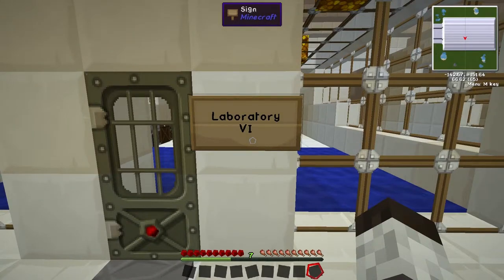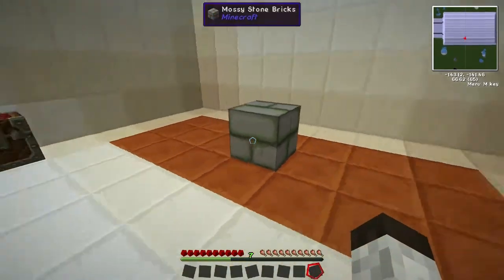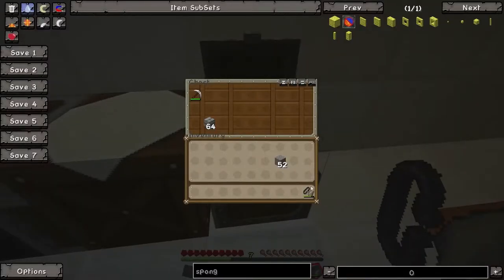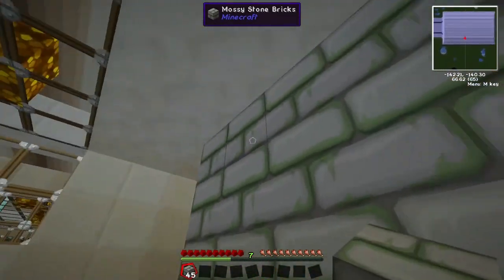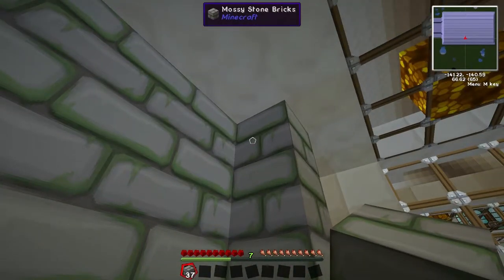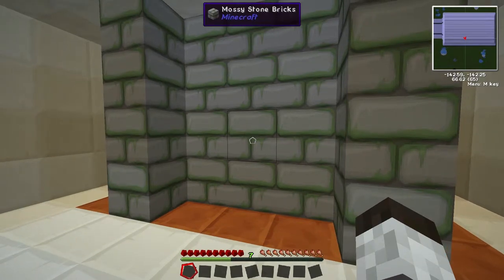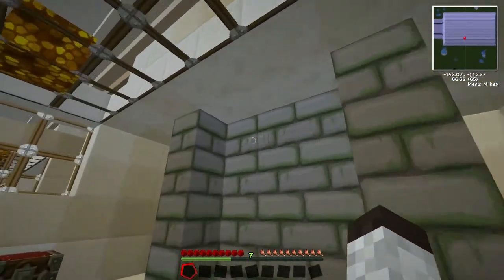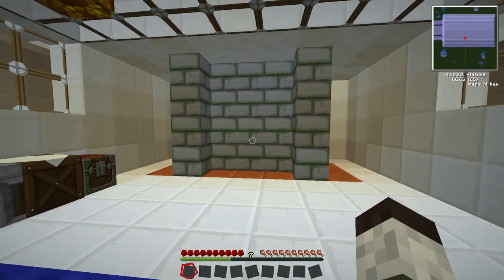How Does Minecraft Work - Ep 042 - Mossy Stone Bricks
How Does Minecraft Work - Mossy Stone Bricks

Taking a look at the Mossy Stone Bricks and what you can do with it in Minecraft, ideas, tips and tutorials using the Mossy Stone Bricks.